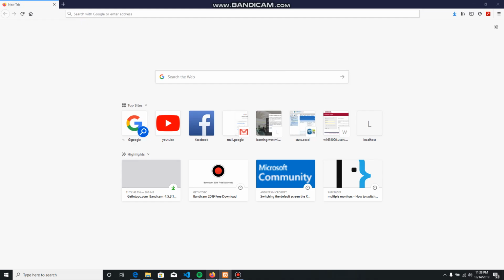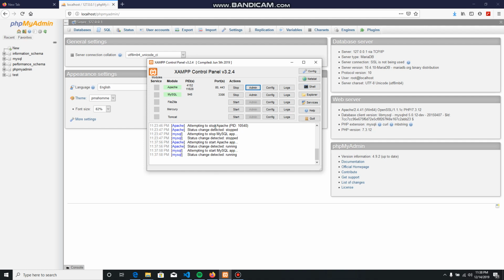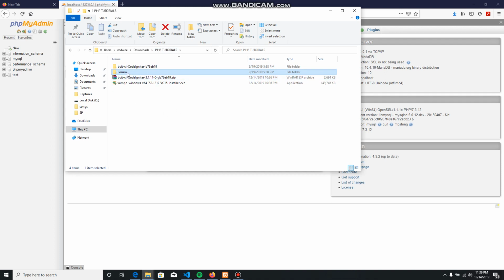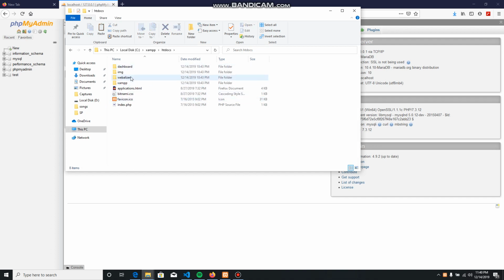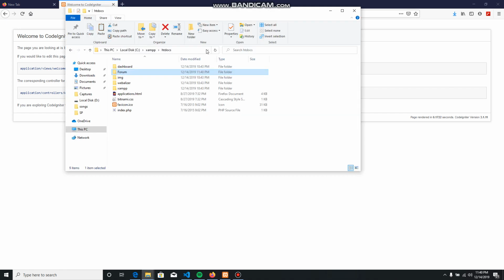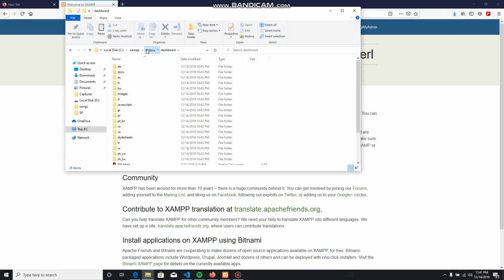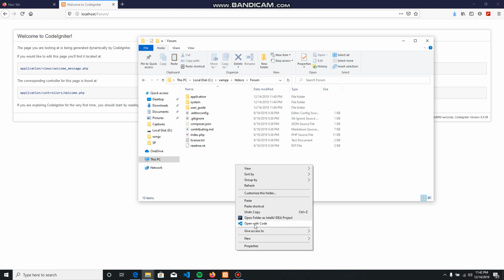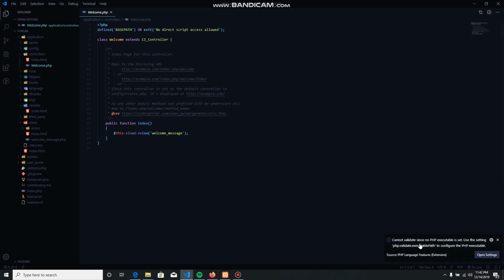Setting Up VS Code to work with Codeigniter and PHP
This is the Second video of a tutorial series on developing a Functional website using Codeigniter and Php.

Happy Coding.